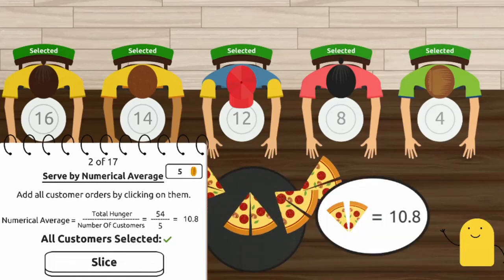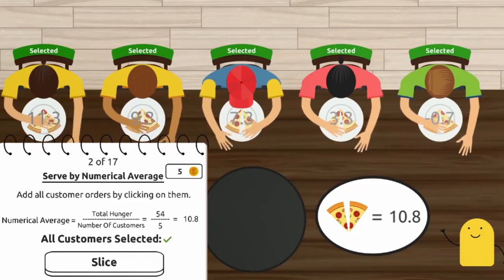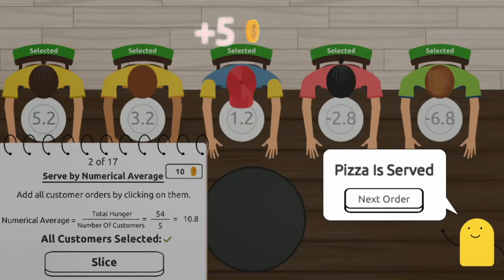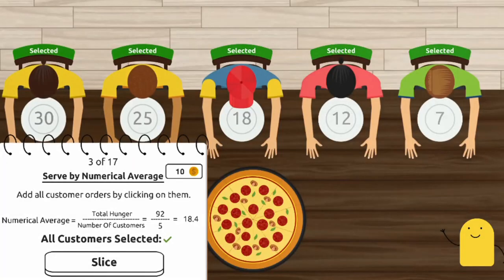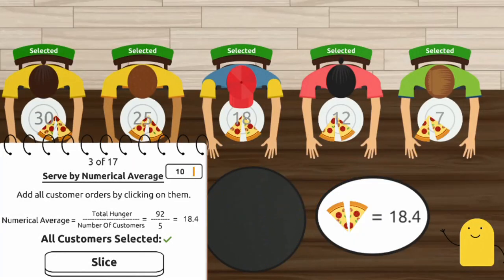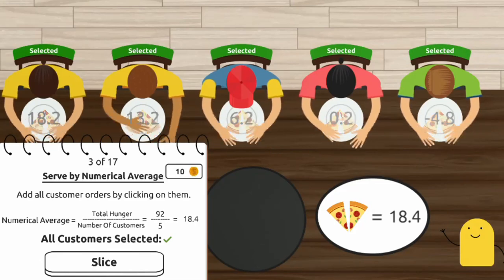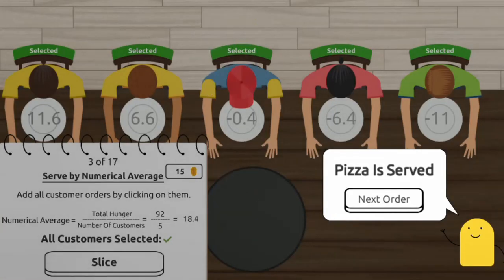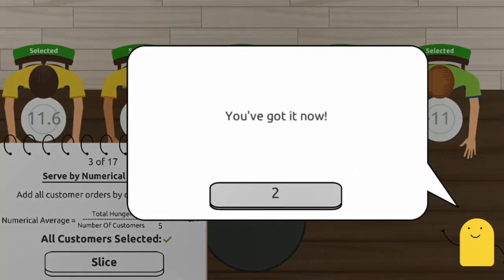EDU GAMES - The Three Averages Pizza Factory Edu Game Legends of Learning